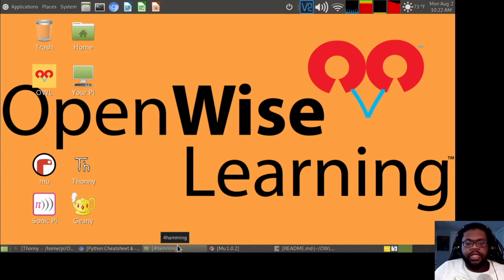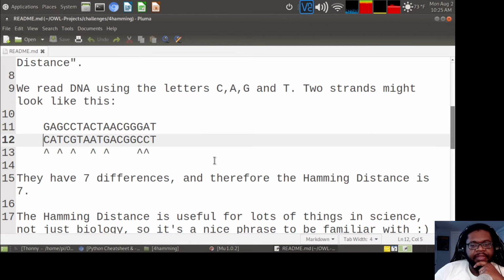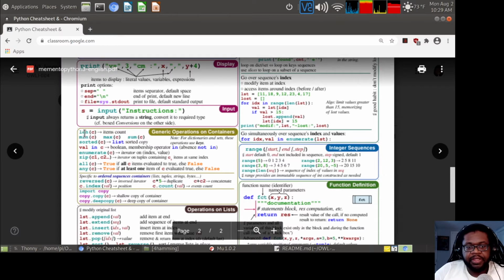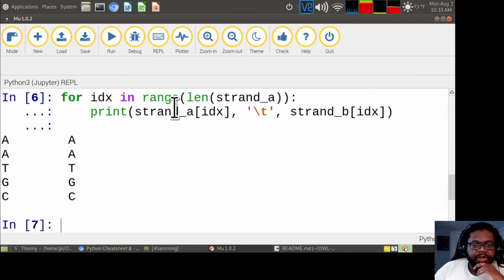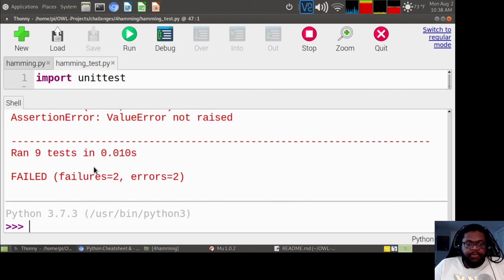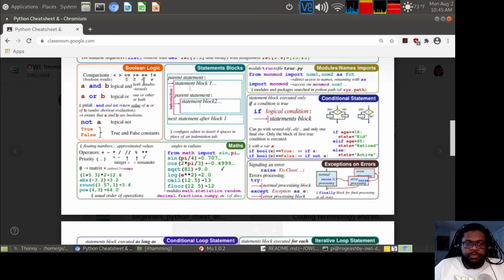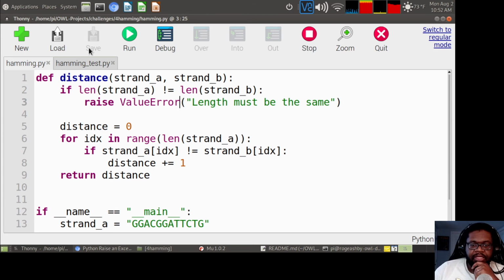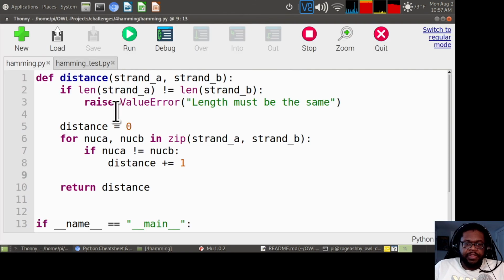OWL Hamming Python Challenge Solution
In this video, we go over the solution to the Hamming python coding challenge.